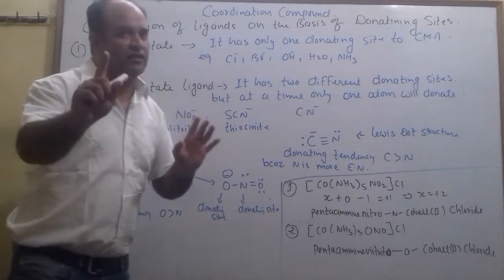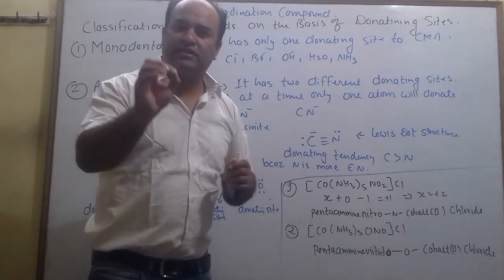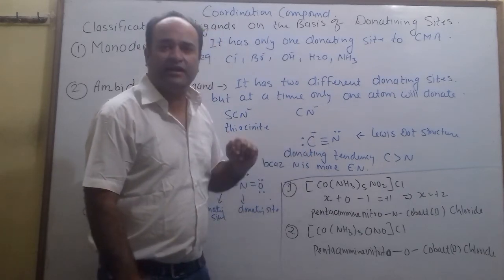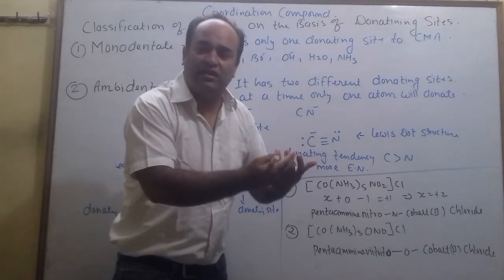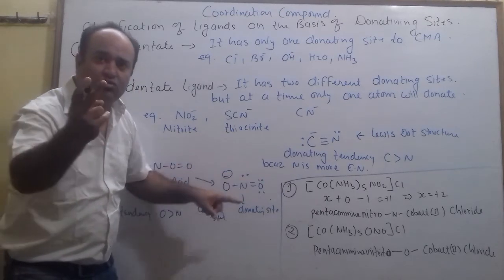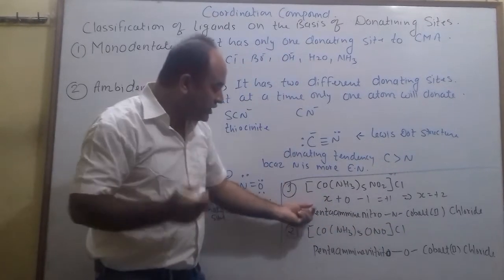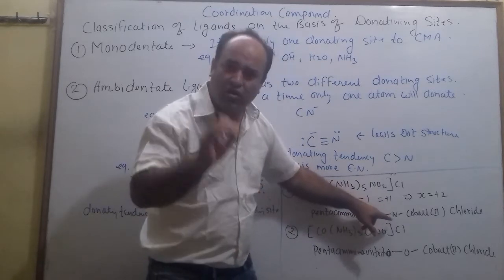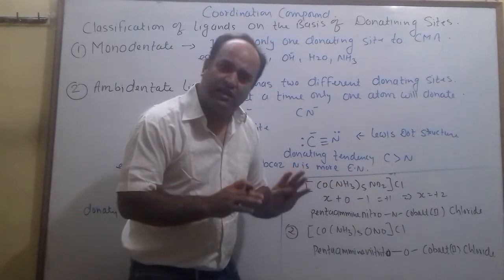MONODENTATE AND AMBIDENTATE LIGANDS-COORDINATE COMPOUNDS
COORDINATION COMPOUND BY SIDDHARTH BHATIA

Monodentate ligand is a ligand that has only one atom that coordinates directly to the central atom in a complex. For example, ammonia and chloride ion are monodentate ligands of copper in the complexes [Cu(NH3)6]2+ and [CuCl6]2+.An ambidentate ligand has two or more donor atoms, but when a complex is formed, only one donor atom is attached to the metal. For example, in NO2− ligand, out of two donor atoms (N and O), only one donor atom is attached to metal as M−NO2 or M−ONO.